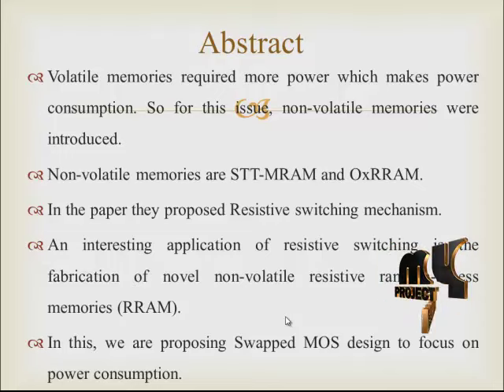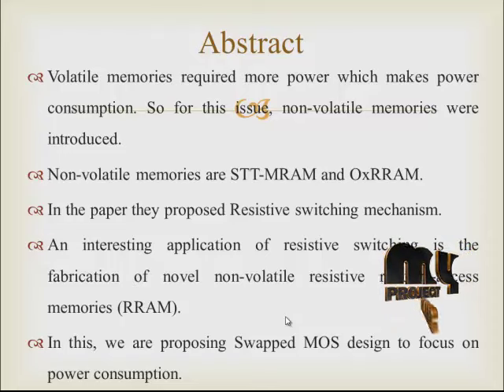Final Year Projects 2015 | Synchronous Non-Volatile Logic Gate Design Based